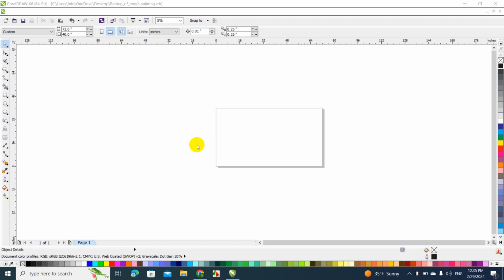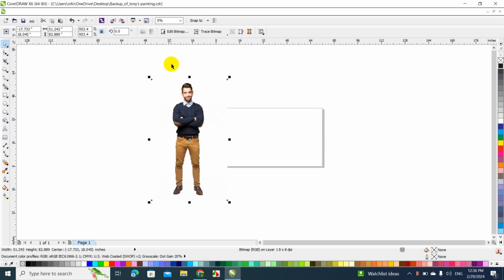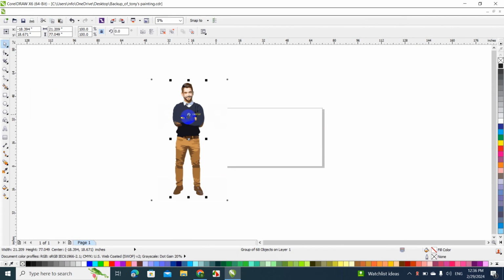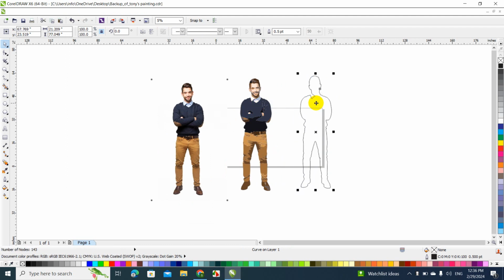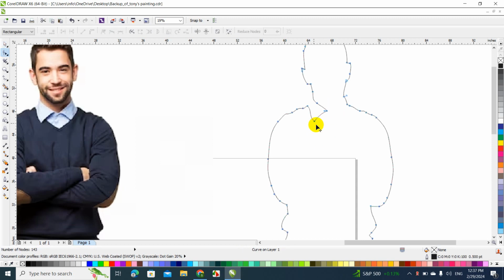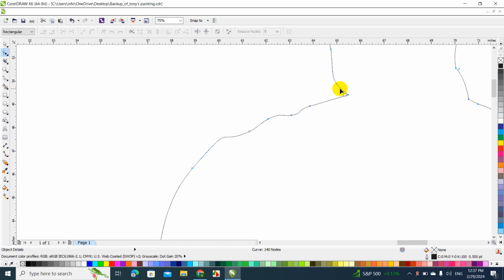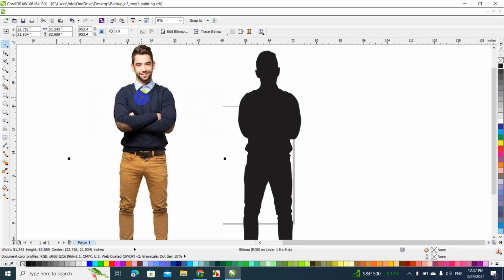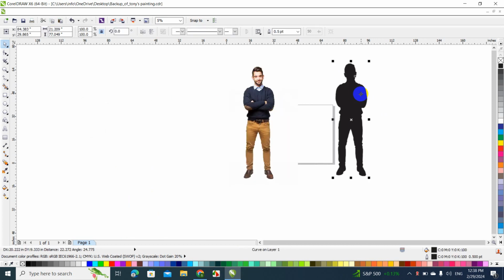how to make a silhouette from a image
In this tutorial I show you how to make an image in to a silhouette in only 3 minutes.